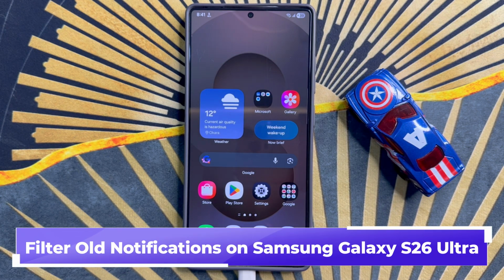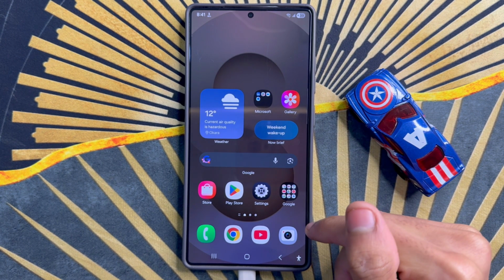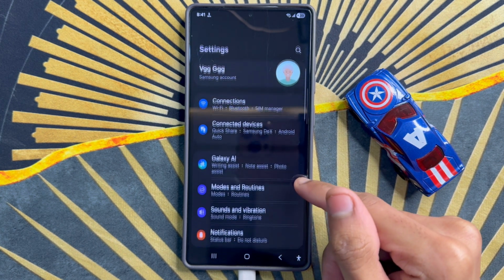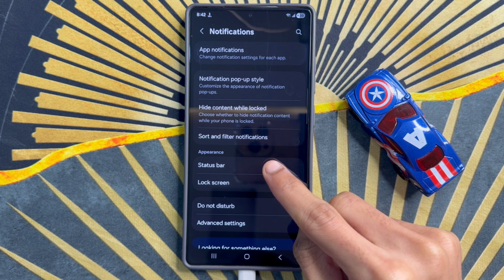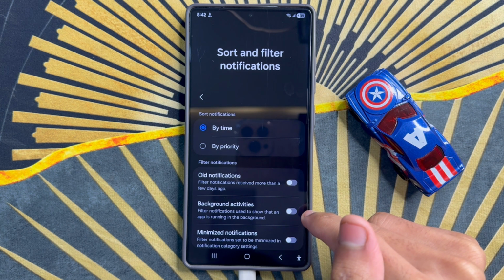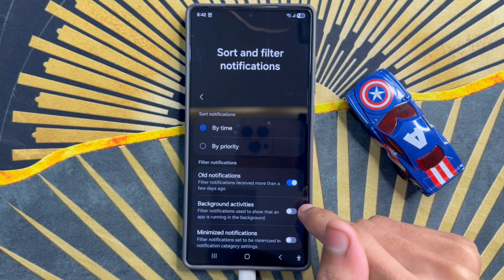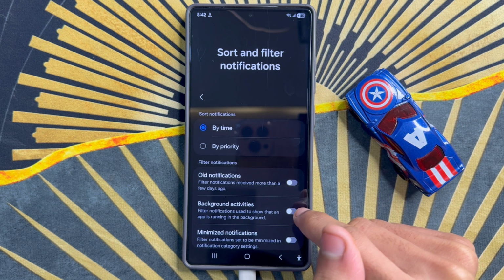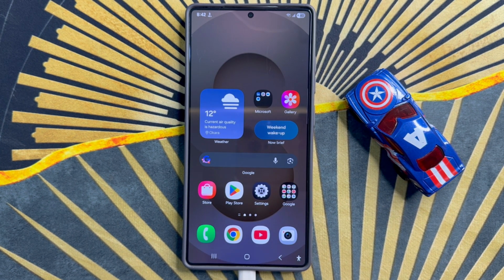How to Filter Old Notifications on Samsung Galaxy S26 Ultra